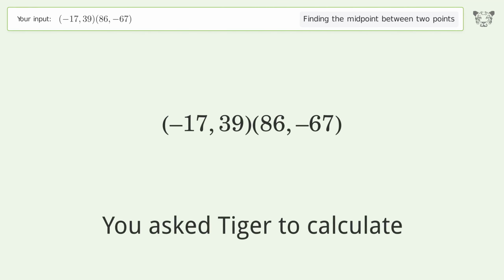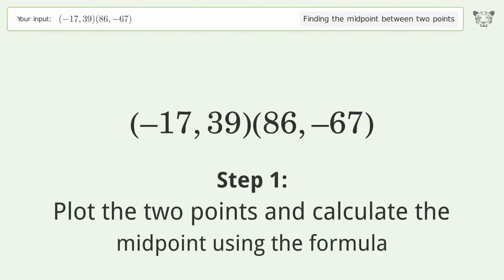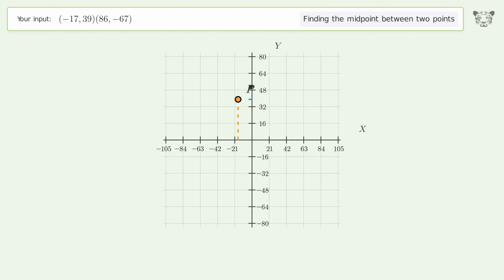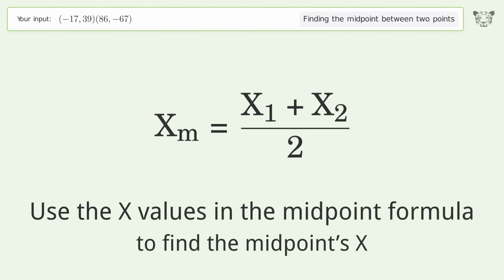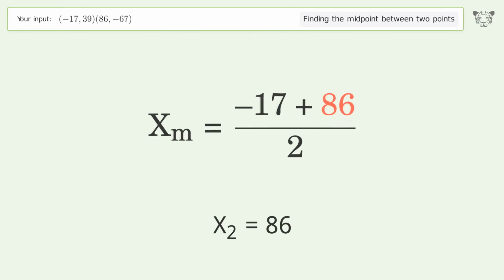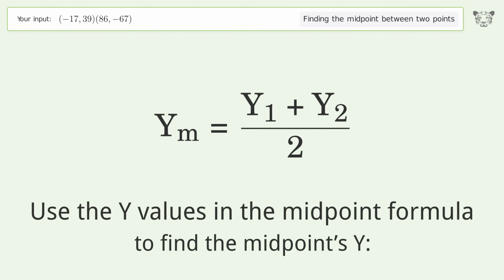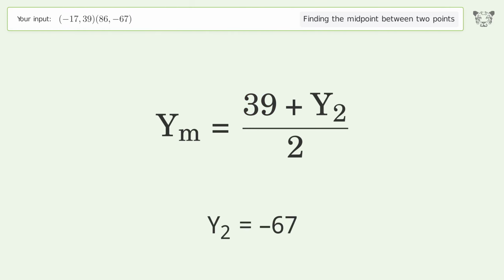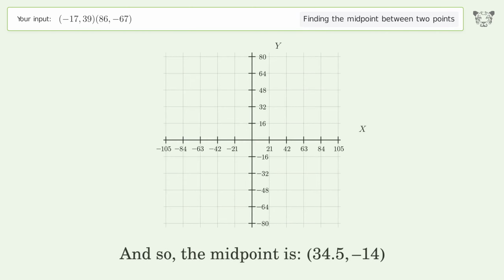Find the midpoint between two points p1 (-17,39) and p2 (86,-67): Step-by-Step Video Solution